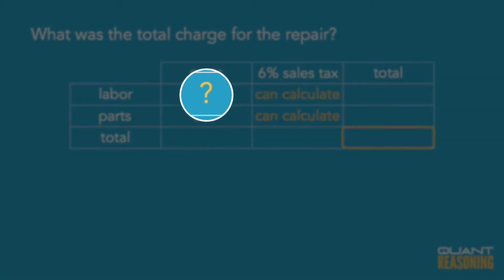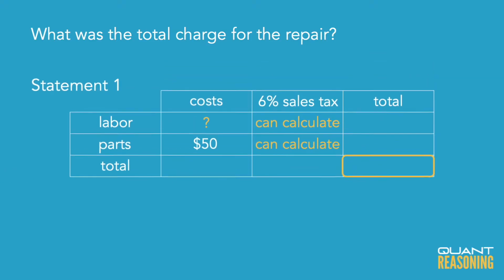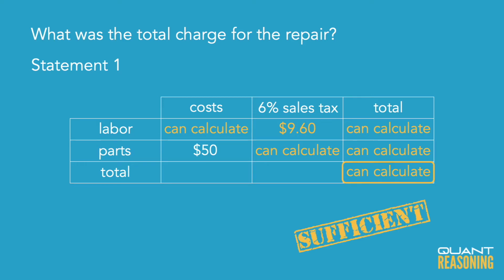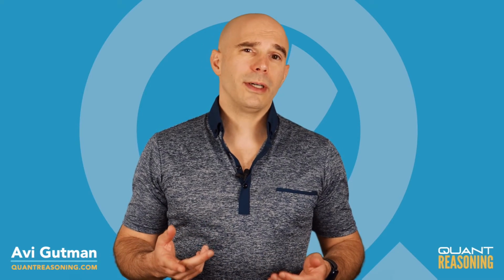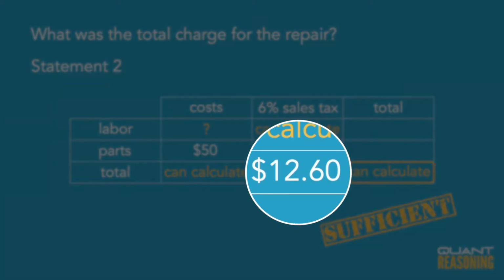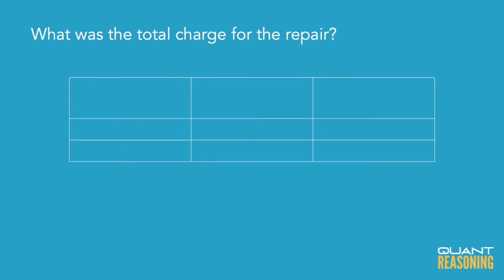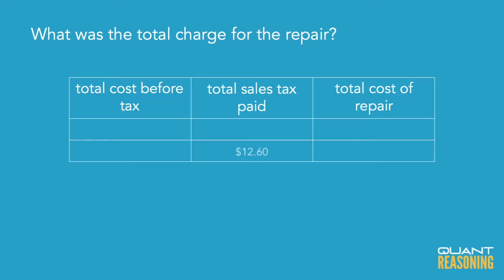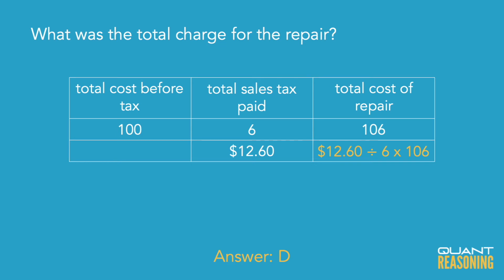For a certain car repair, the total charge consisted DS11109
GMAT DS11109

For a certain car repair, the total charge consisted of a charge for parts, a charge for labor, and a 6 percent sales tax on both the charge for parts and the charge for labor. If the charge for parts, excluding sales tax, was $50.00, what was the total charge for the repair?

(1) The sales tax on the charge for labor was $9.60.
(2) The total sales tax was $12.60.

Concept: percents and sales tax. Still tested on the GMAT Focus Edition.